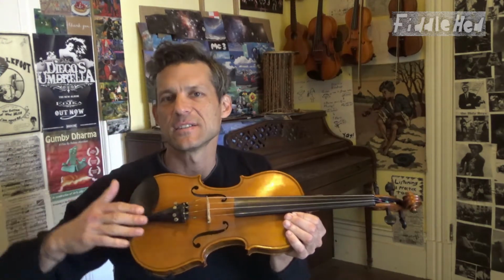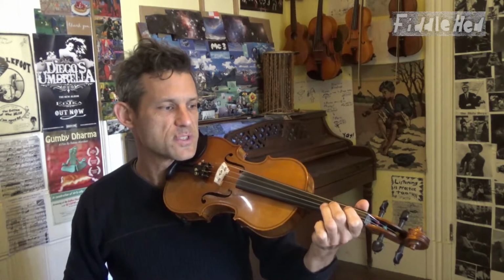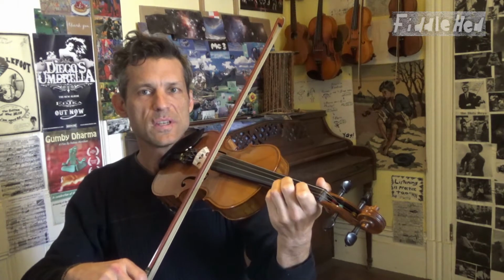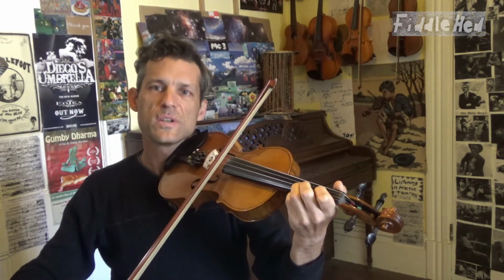How To Play In Tune With Interval practice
FiddleHed is giving away Snark clip-on tuners to three lucky people!

An interval is the distance between two notes. Intervals come in different sizes. D2-3 is a small interval called a half step. D0-A3 is big interval called an octave. All melodies are just a series of intervals.

Supplemental content (play-along tracks, exercise loops, practice notes and sheet music) for this lesson will be free to trial users for one week

Other stuff that is permanently FREE on FiddleHed:

Fiddling For Absolute Beginners, Modules 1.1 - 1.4
28 free tune lessons and 28 free technique lessons in a carefully organized progression from easy to hard. The basic course starts with the FUNdamentals of holding the fiddle, bowing, fingering, scales and tunes. Everything you need to get going!

Each week I post a new lesson to the site with tabs, sheet music, play-along tracks and commentary. These are FREE for one week

    -The Little FiddleHed Tunebook
    -Master Tune Cheat Sheet
    -Practice Calendar

Play every day, have fun 😀 and thanks for taking part 🙏

❤️ Fiddlehed